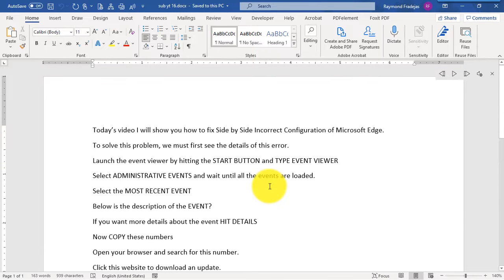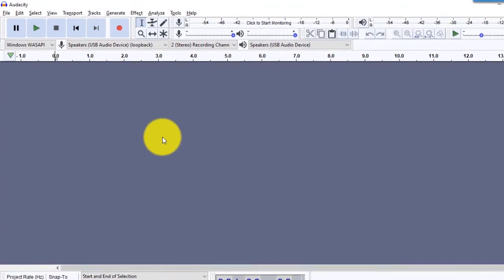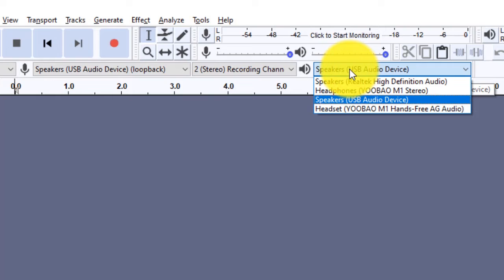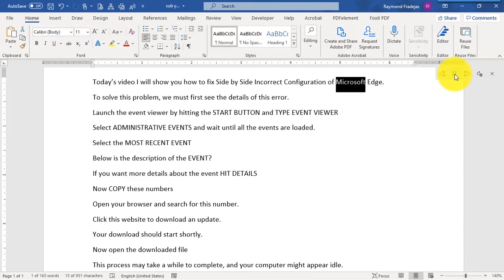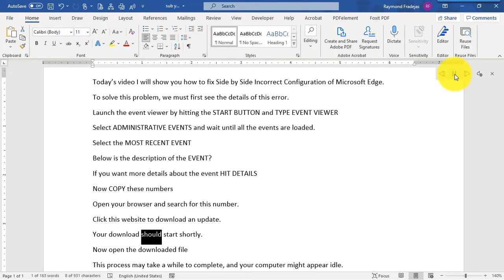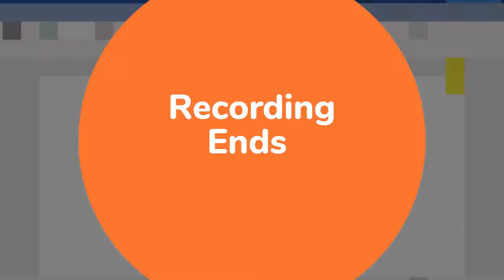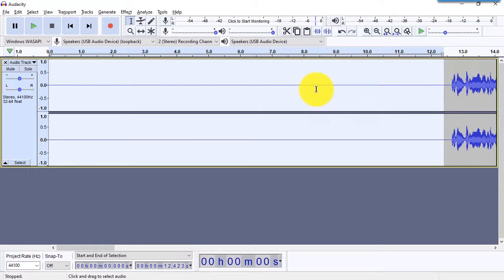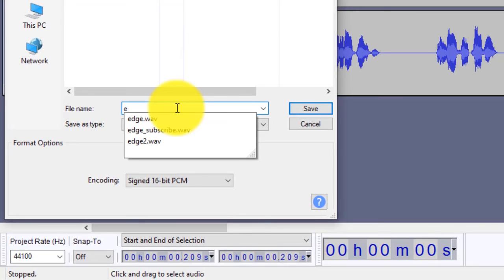Easy Steps to Create Voice-Over Audio Using Microsoft Word and Audacity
This video will teach you how easy it is to create an audio file that can be used as a voice-over to your video.